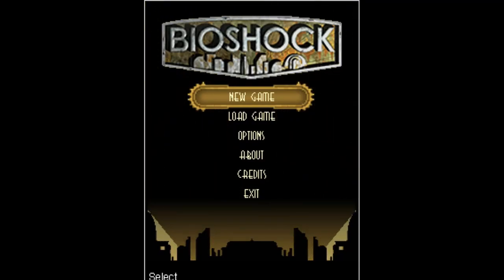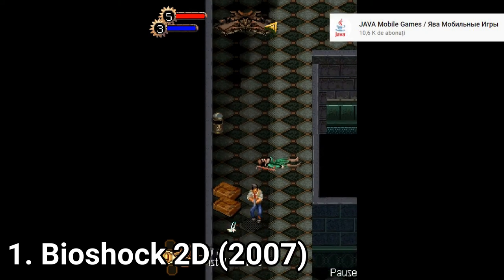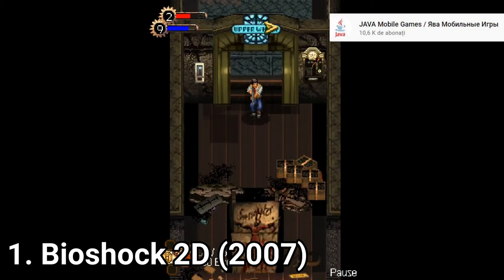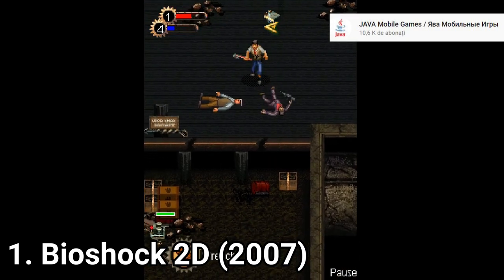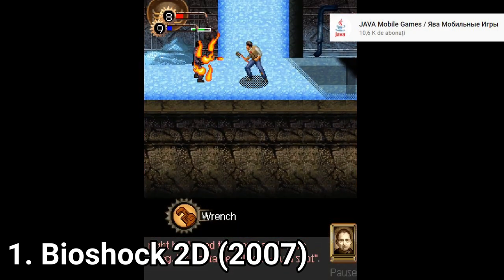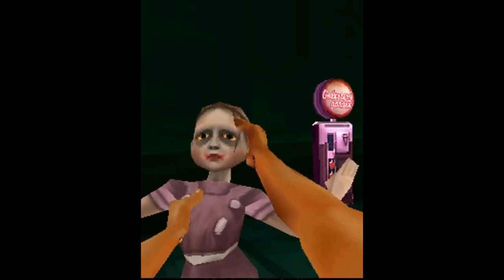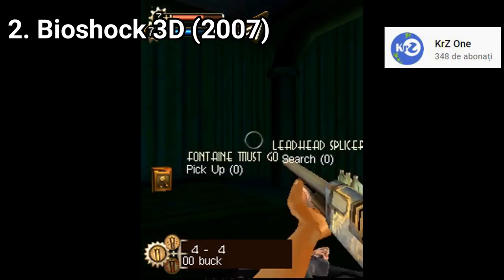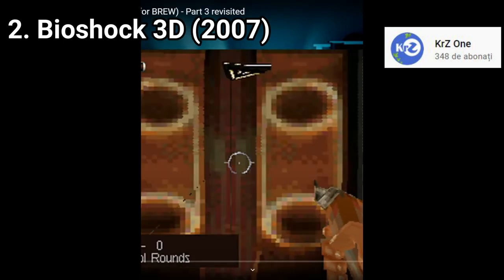I CAN'T BELIEVE THEY PORTED BIOSHOCK ON JAVA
Did you know that in 2007 they ported Bioshock on Java ? And it's not shovelware like you would expect. There are two versions (2D and 3D) and both are amazing.
Bioshock had two Java ports. And both are pretty impressive. So for starters, they follow the plot of the original game pretty well. And from what I’ve played, it’s pretty close. The wiki articles for both games claim that both the 2D and 3D version follows the plot of the original game almost exactly up until the end of the Smuggler's Hideout level. I’m citing Wikipedia here because you can’t play the full game anymore. See the games are split into episodes. After you complete the first episode, which takes you around 1 or 2 hours, you get this screen that you have to buy episode two. I haven’t downloaded the second episode when the game servers were still up, and you can’t find online the other episodes.
 As for the gameplay, it’s pretty neat. You venture Rapture, solve puzzles, beat enemies, loot stuff, complete puzzles, and you can also use  Plasmids, and Gene Tonics.
 The wiki article states that The 2D mobile version is only about 1/3 the length of the full PC game, and features only the first four levels. But even so, the map is huge. Especially for java game standards. And the graphics are really good too. Enemies are of different types, so that the gameplay doesn’t feel stale. And the game even tries to do cutscenes, which on Java means that the game is on a high level.
 And Bioshock 3D tries to get as close to the original game as possible. The game looks like a potato version of the original game. The 3D version is ambitious, but the hardware goes only that far. The game feel clunky and choppy. There is only one enemy attacking you at once, which is great because the controls and framerate aren’t so good. But still, the game is a masterpiece on the technical level. There are so many details like animations, cutscenes, and textures the developers deserve an award.  Also I love that they added an arrow to know where to go.  And you get the same mechanics like in the original game, only dumbed down a little. The game is amazing… on paper. I’m praising it, because it deserves praise. And if you’ve played Bioshock you will like the Java game because it reminds you of the good times you had in the PC game. But playing this can also be frustrating sometimes. Especially until you get used to the controls. Aiming with a numpad isn’t like aiming with a mouse or a controller. And the framerate can get you out of the immersion, but still, the two games, both the 2D and 3D games are incredible games, that you should play. They excel in their category. More people should know about these two hidden gems. Too bad that you can’t find the other episodes anymore. It would have been amazing. But until someone forgot the episodes in their phone’s memory and shares them with the internet, we still have 1 or two hours of the content we have.